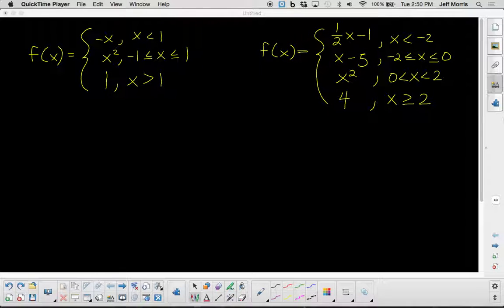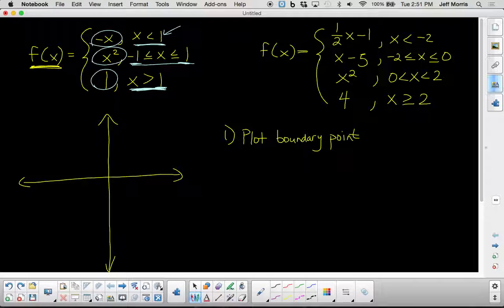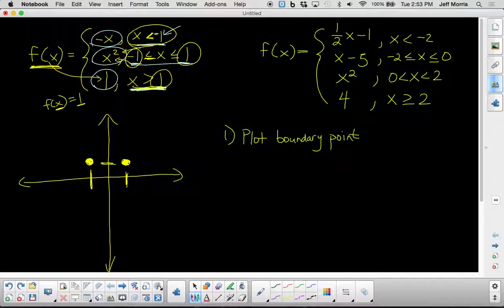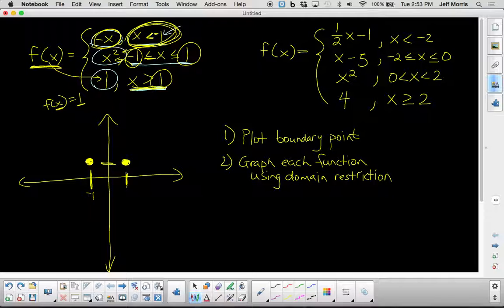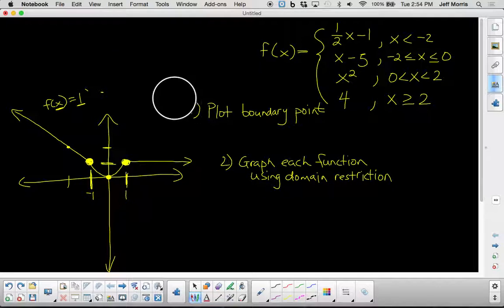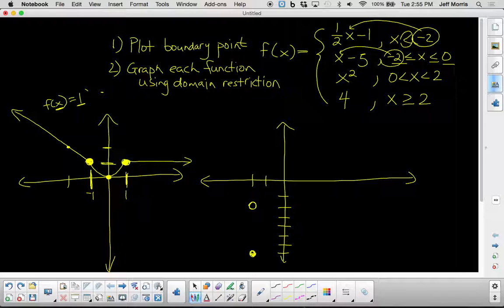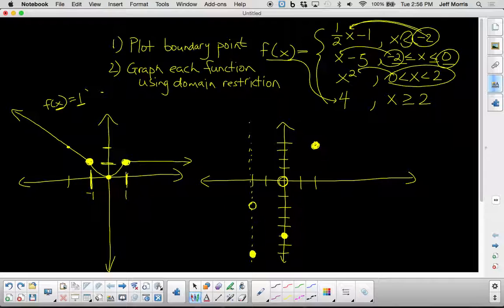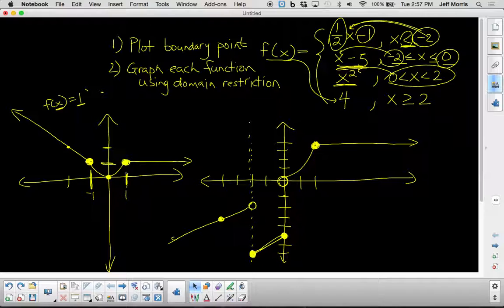Piecewise Functions Examples